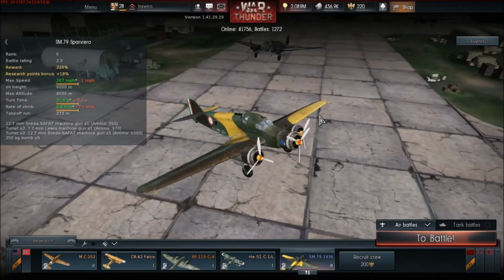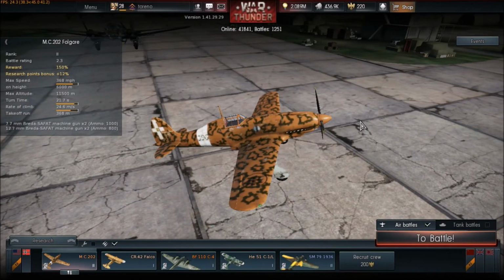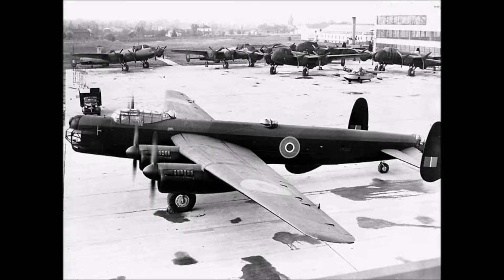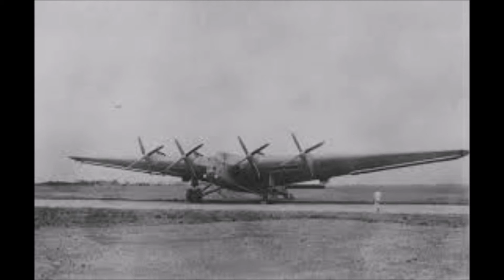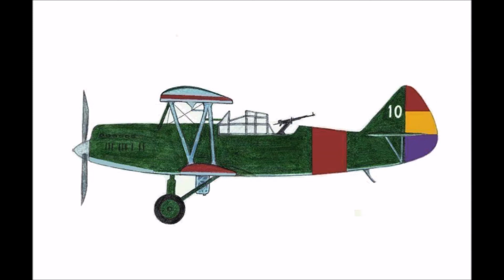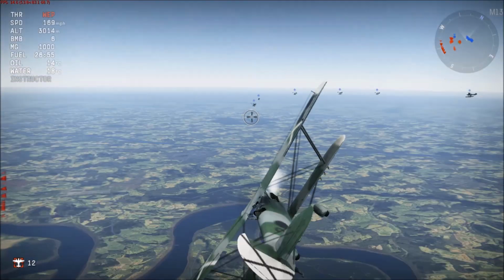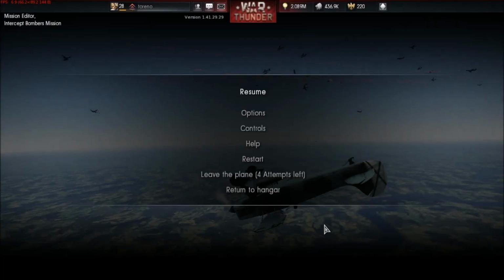War Thunder Future Tech Tree Analysis - Planes that didn't make the cut! Ki-20, BV 222 and more!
In this episode I look at some planes that didn't quite make the cut for the new priority tech tree, such as the Japanese 4 engine Ki-20, the Avro Lincoln, BV 222 etc. as well as giving some details and analysis on them.

Sources⬇️
WWII: The Directory of Weapons
Weapons of World War II
Wiki

Photo sources/citations⬇️
Avro Lincoln